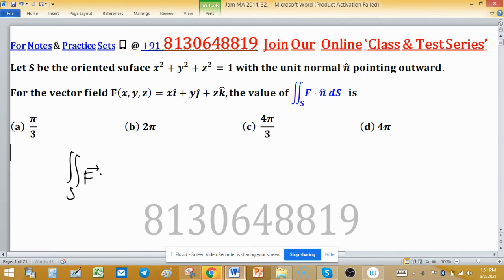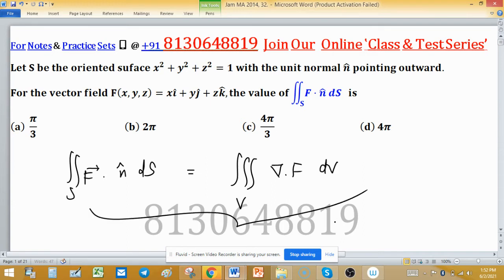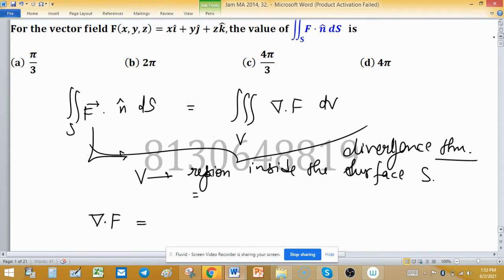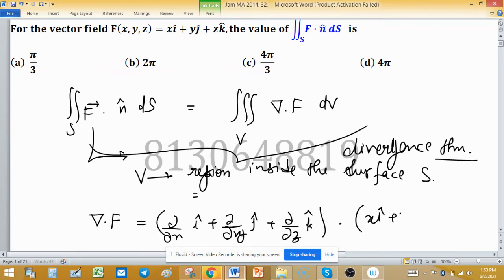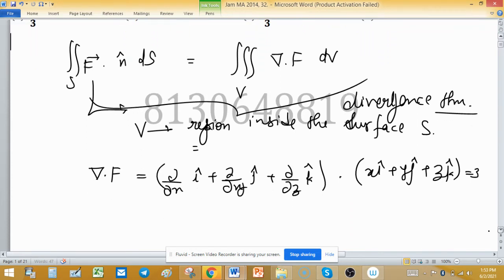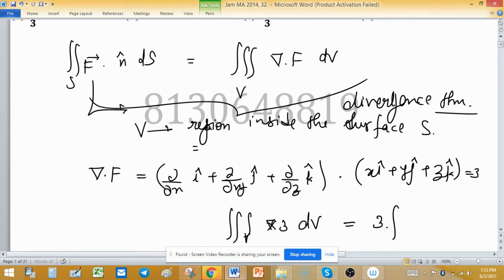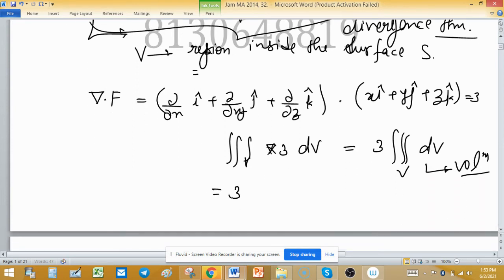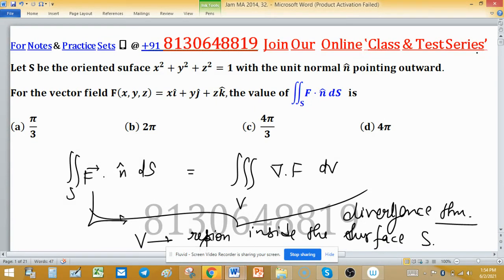Gauss divergence theorem surface integral to volume integral IIT Jam 2014 mathematics solution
Key (4pi)